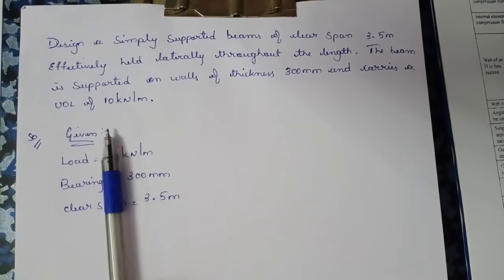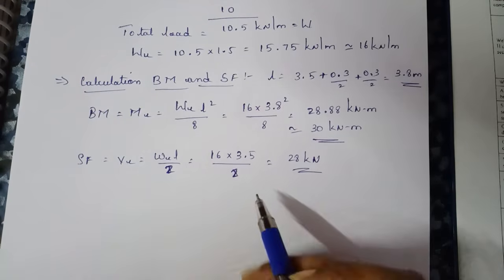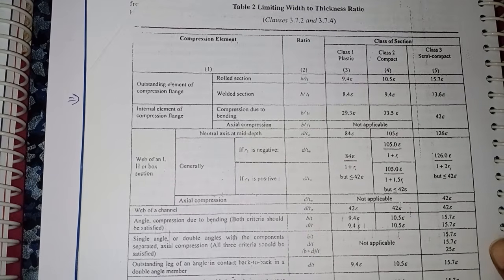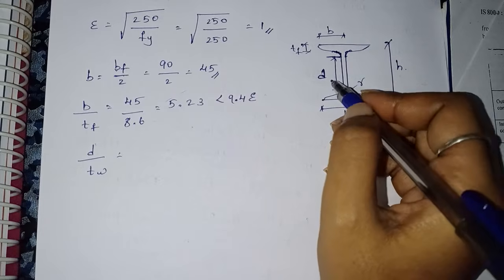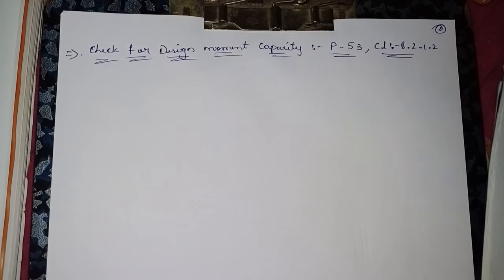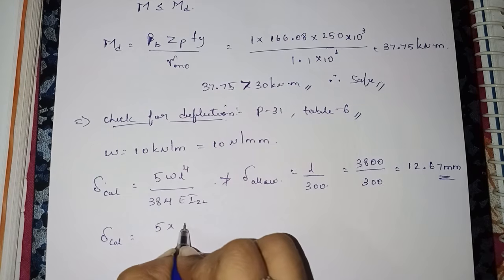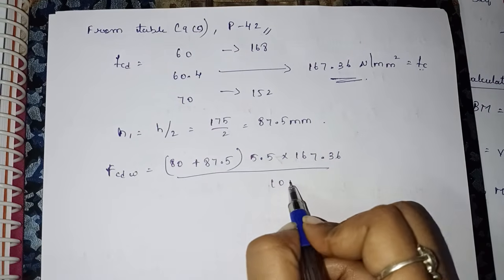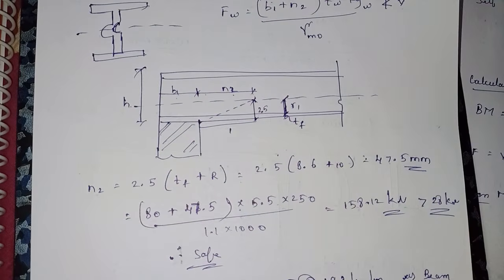Design of laterally supposed beams in steel structure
Design of steel beams